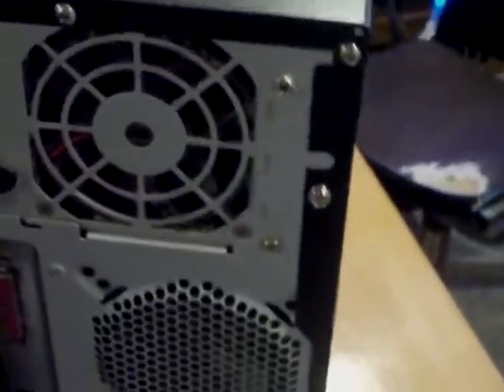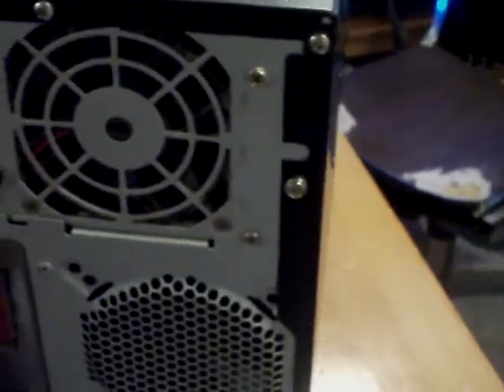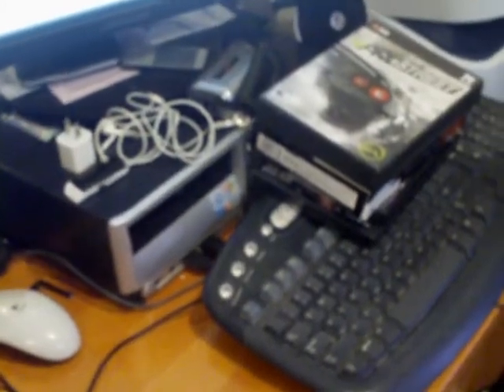Fixing Trash Picked Computer